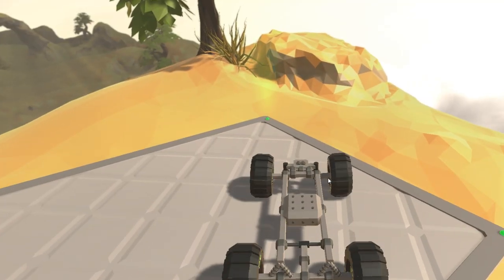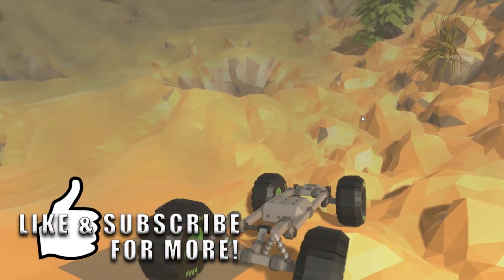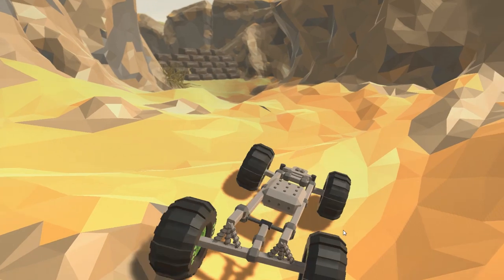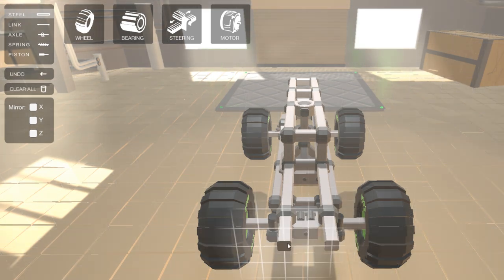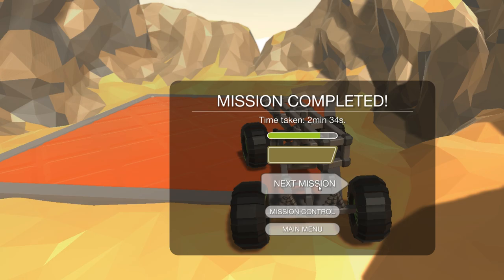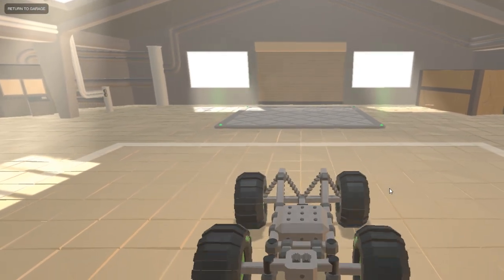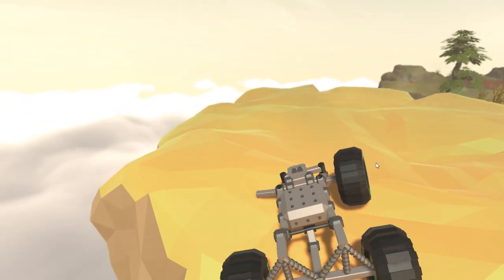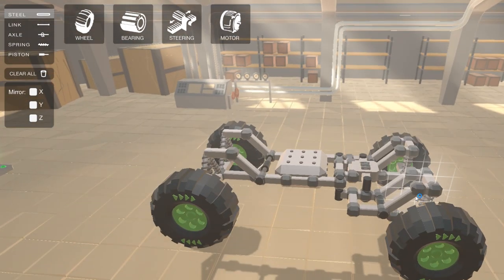Rover Builder Gameplay : The Flipper Crane Arm! (PC Sandbox Let's Play)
Rover Builder!  We take on the next 3 missions!  Making a better Suspension, a Sweeper Arm,, and a Flipper!